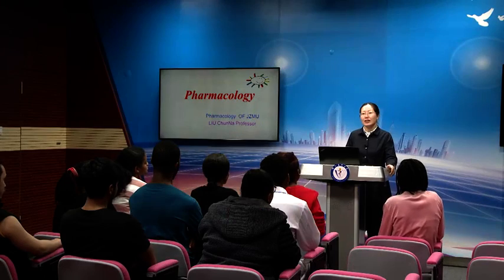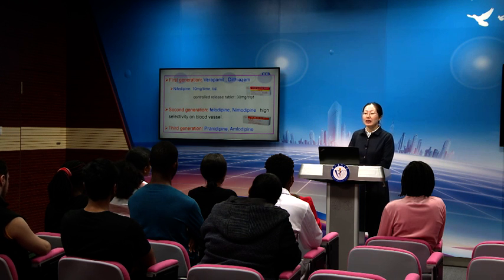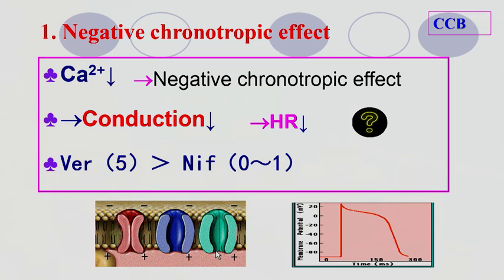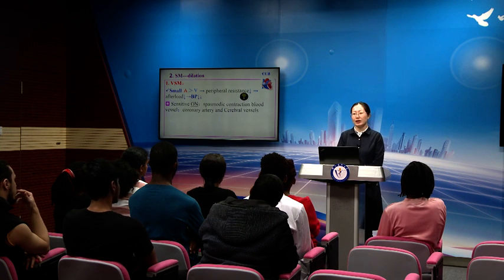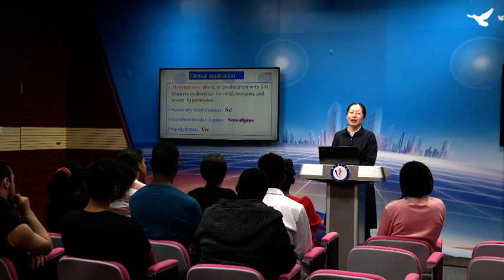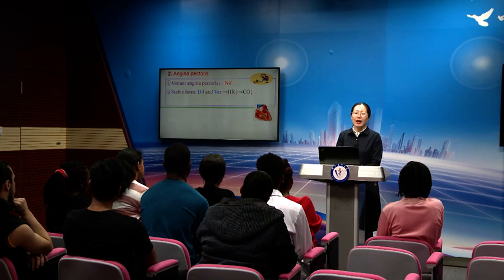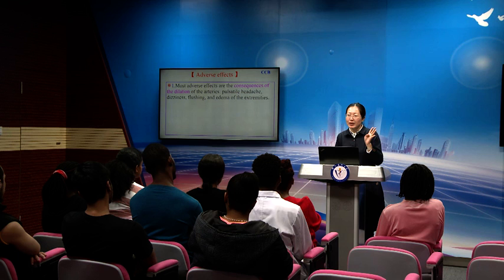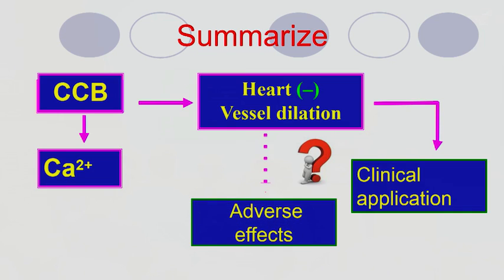Calcium channel blockers. CCB. cardiovascular system